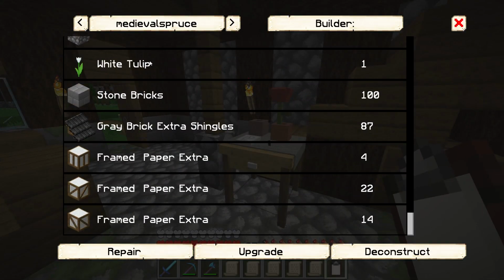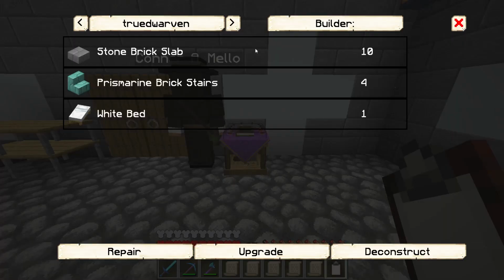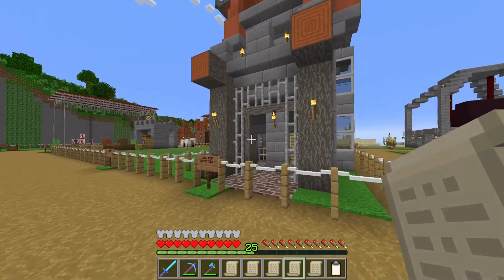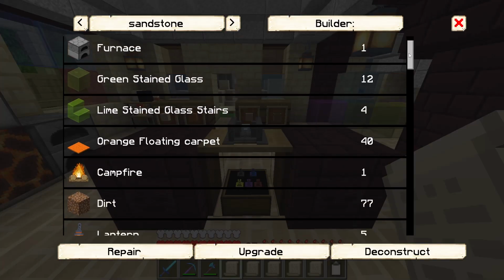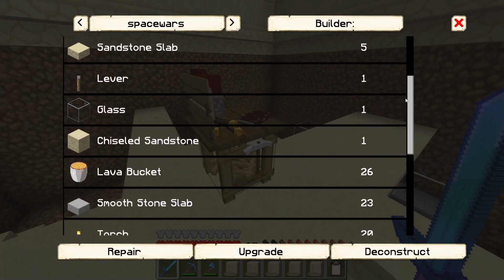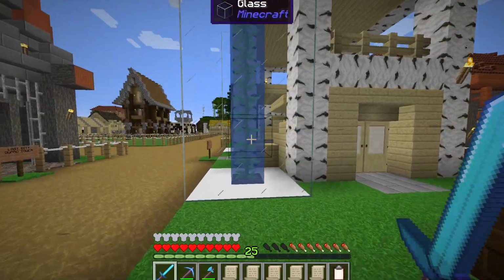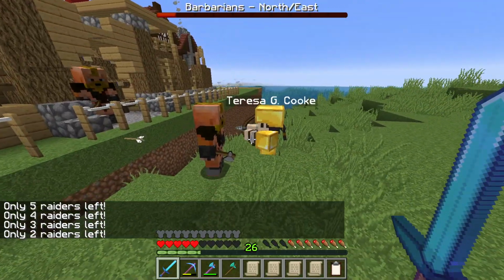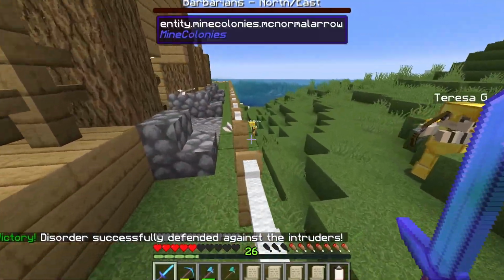Minecraft MineColonies 1.18: RANDOMIZER | Ep.42 | Prismarineless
With our new Level 4 Builders, it's time to get some new Level 4 Buildings on the go!
But, only builds which don't require Prismarine to upgrade them.

Which is totally because I have a really stupid idea in mind on how to gain some Prismarine, and definitely not because I just really cannot be bothered taking on an Ocean Monument yet, don't know what you're talking about.